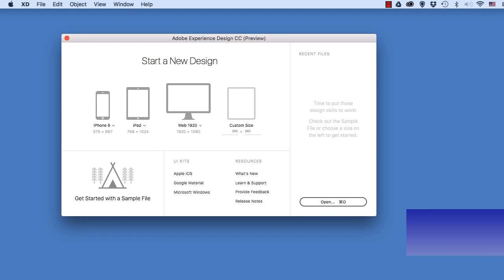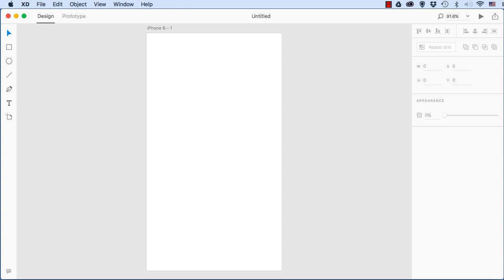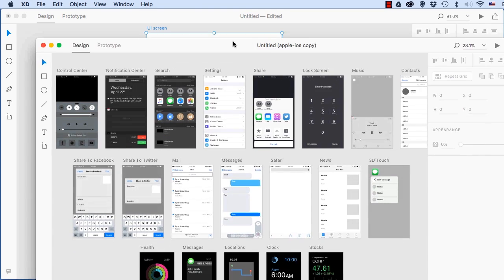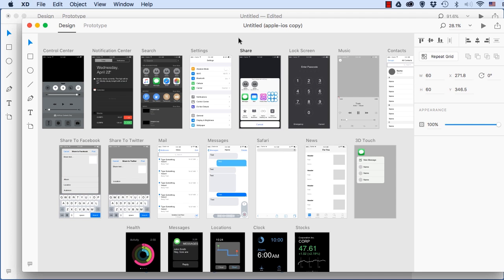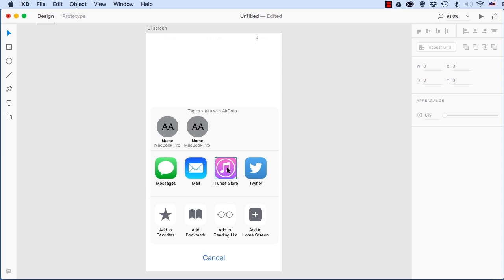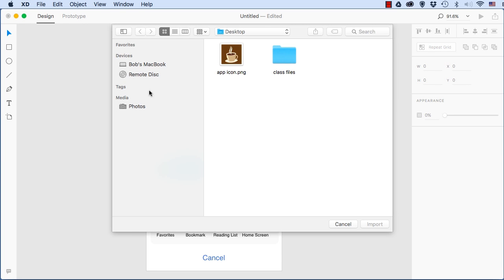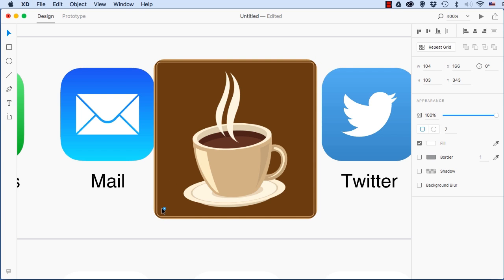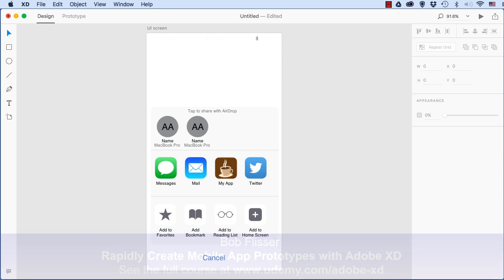How to Use Built-In Mobile UI Screens in Adobe XD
Adobe XD (a/k/a Experience Design) includes ready-made UI screens for iOS, Google and Windows operating systems. Here is how to use them.